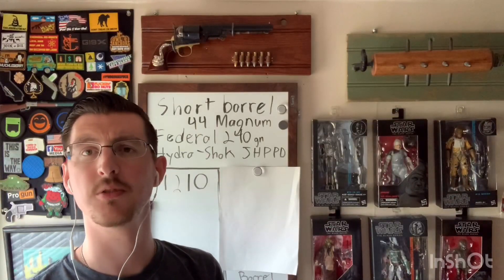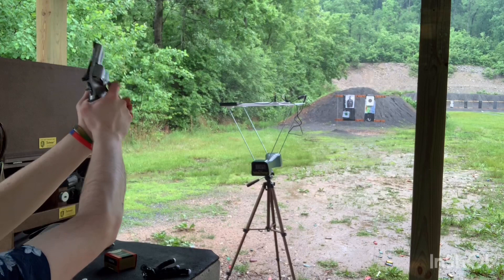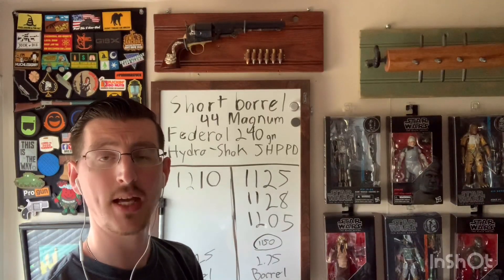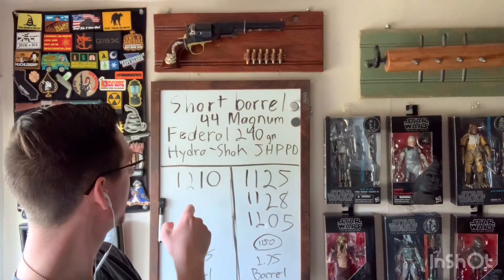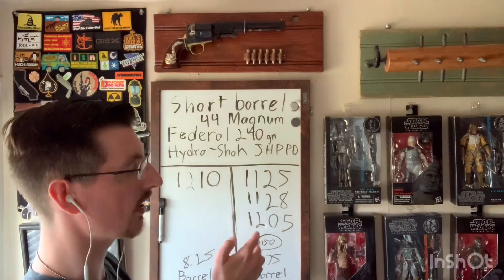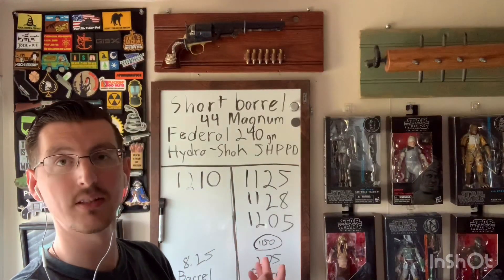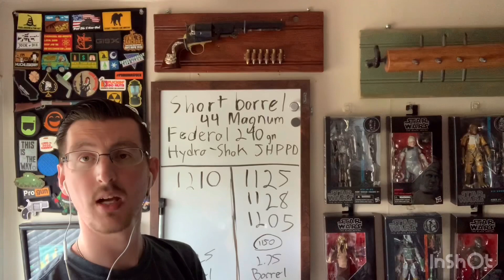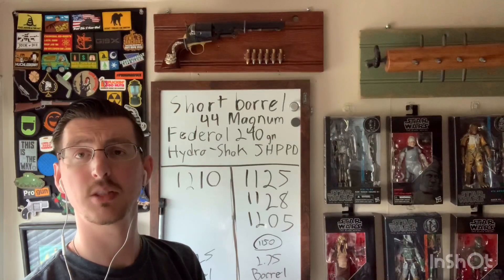Short barrel .44 Magnum velocity test federal 240 gr. Hydra-shok JHP (.feat S&W model 69)